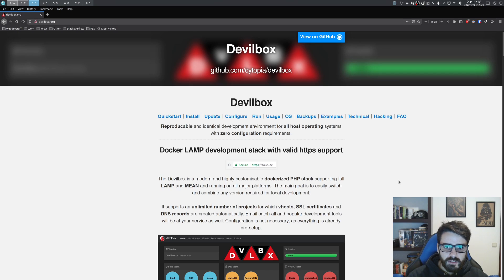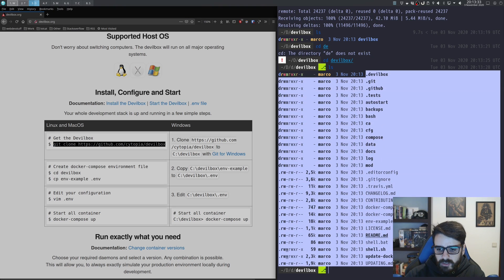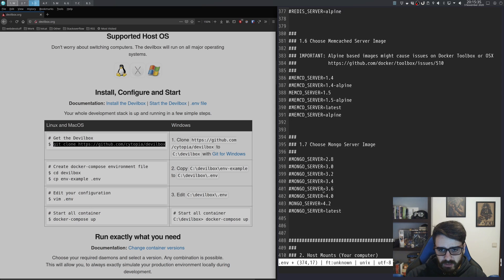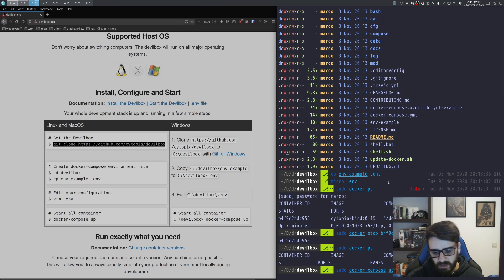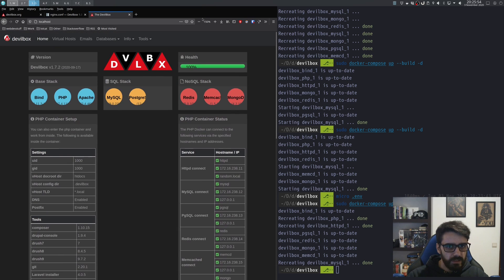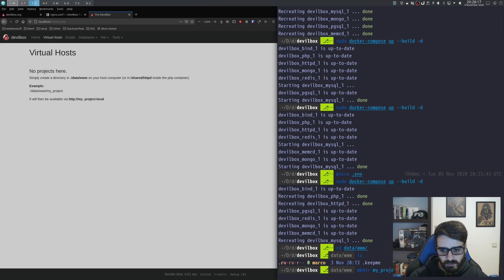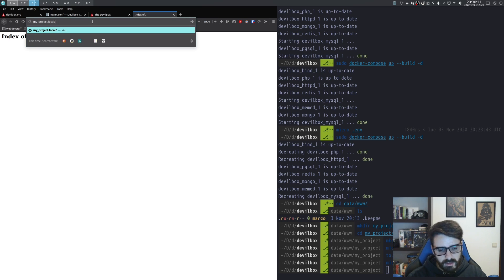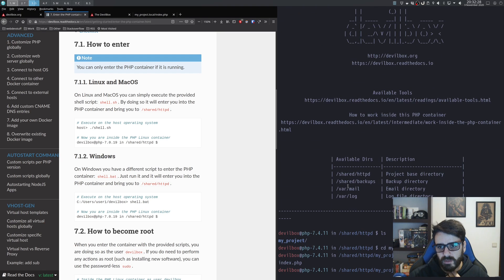How to install and configure Devilbox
The Devilbox is a modern dockerized LAMP and MEAN stack for local development on Linux, MacOS and Windows.

It allows you to have an unlimited number of projects ready without having to install any external software and without having to configure any virtual hosts. As well as providing a very flexible development stack that you can run offline. (Internet is only required to initially pull docker container).

The only thing you will have to do is to create a new directory on the filesystem and your virtual host is ready to be served with your custom domain.

On this video we go about installing and getting it up and running in a linux machine.